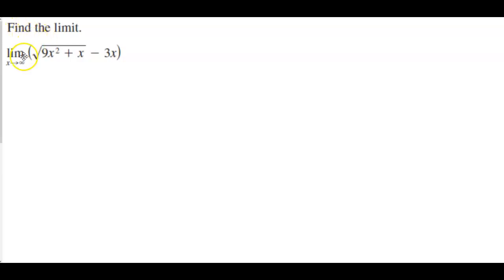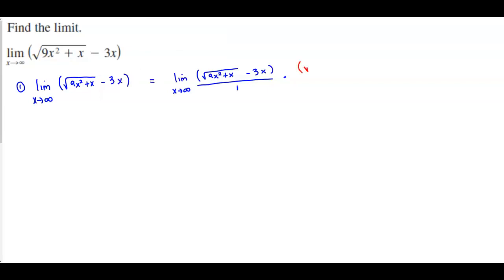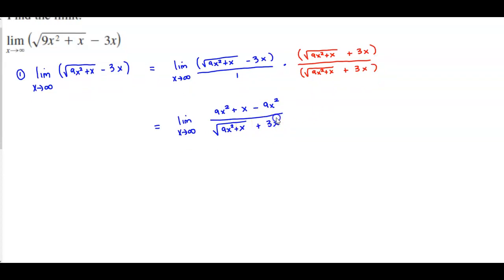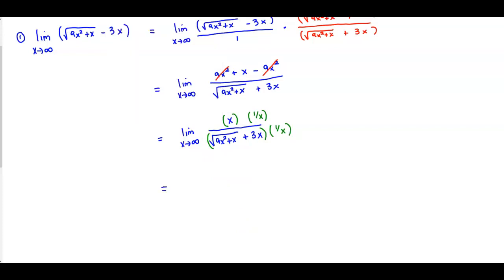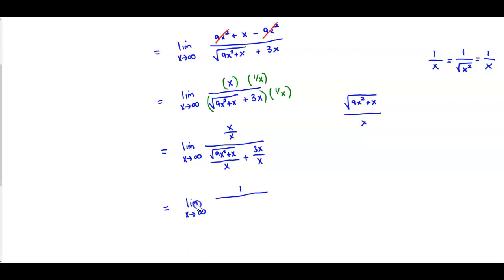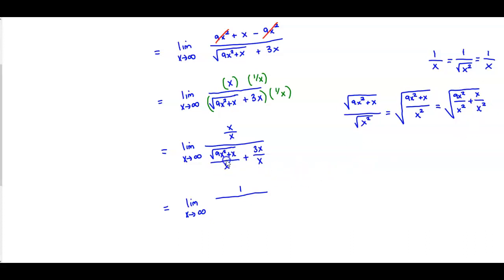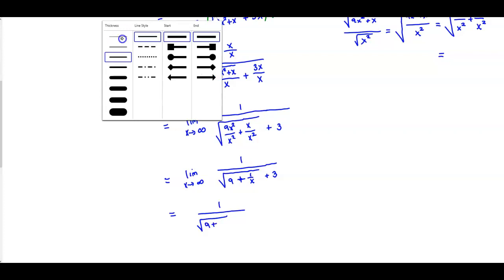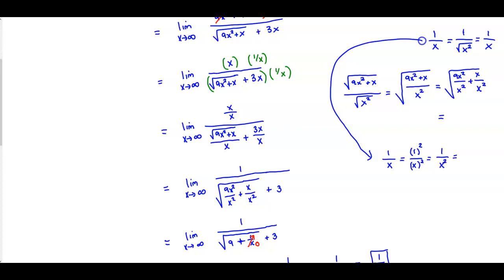Math 1A LR 2.5 WebAssign #6